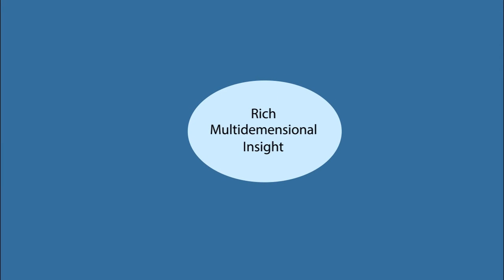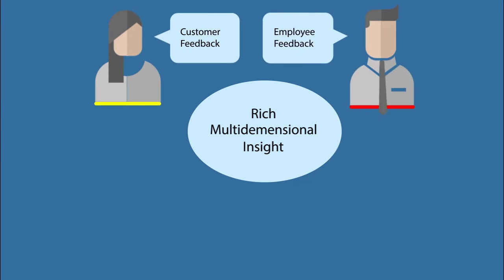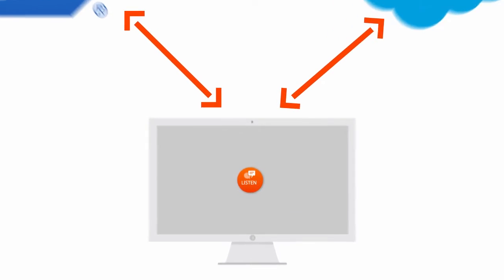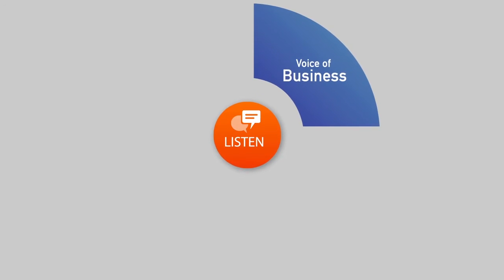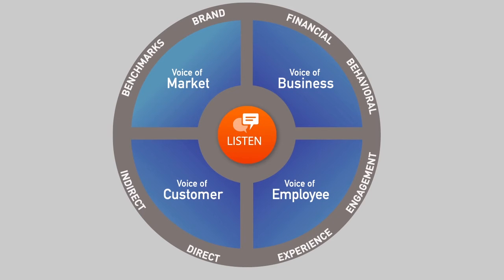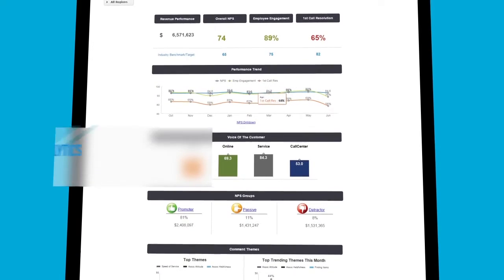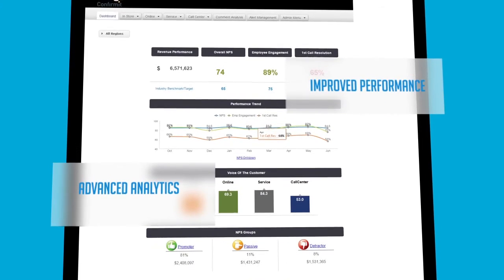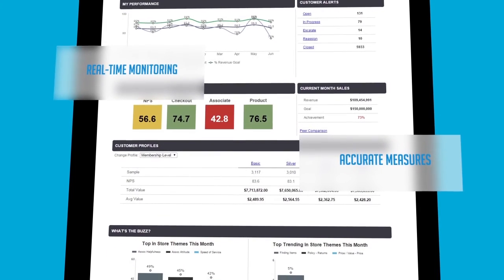Confirmit Integrations and SmartHub Explainer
Confirmit SmartHub helps you get a richer view of customers, employees, and markets by bringing together traditionally disparate data to provide you with richer insights that help you to make smarter decisions, faster.

External data, from CRM systems like SalesForce.com, from financial systems like SAP, or from other business systems can easily be brought in to SmartHub using our advanced connectors and APIs.

Within SmartHub, external data sources are joined together with survey and social data from your voice-of-the-customer, voice-of-the-employee, and voice-of the-market programs. In this way multiple data sources can be reported on as though they were a single data set.

Best of all, SmartHub intelligently maps and models your data and then applies advanced analytics to give you insights into the key drivers for improved performance in your business.

And it automatically monitors the health of all data sources in near real-time to ensure you are always accurately measuring the pulse of your business.